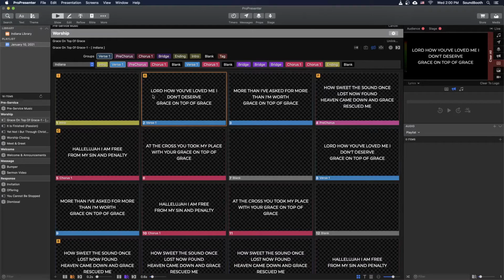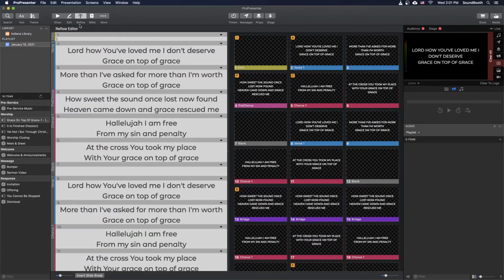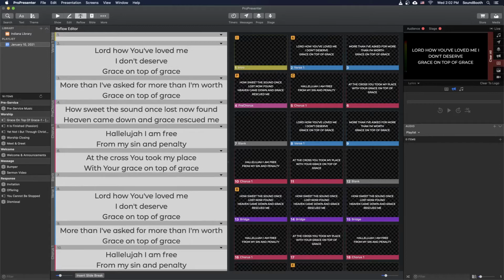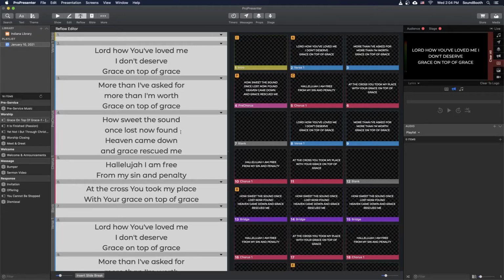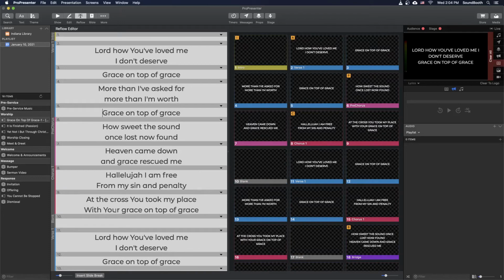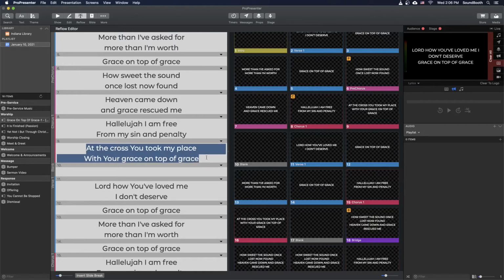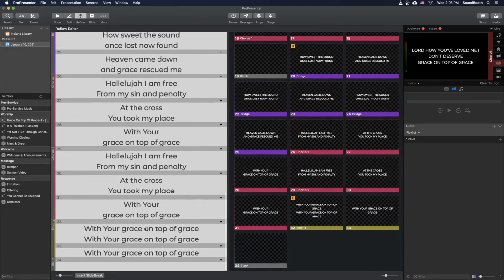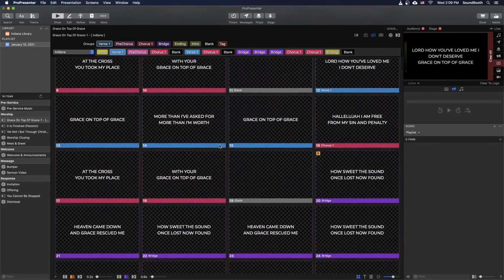4.3 - Reflow Editor | Formatting Lyrics